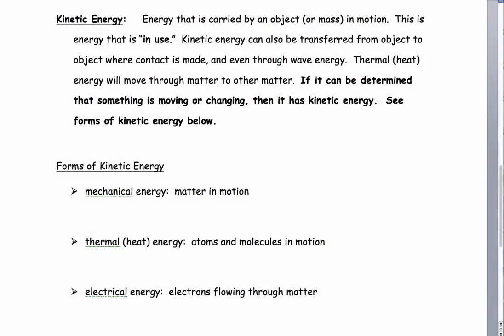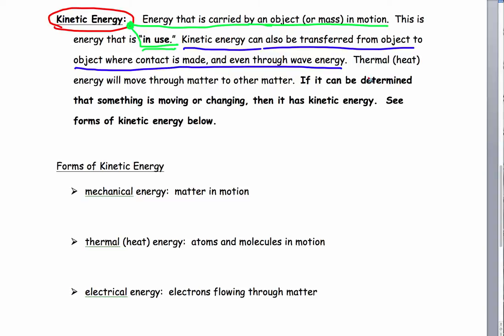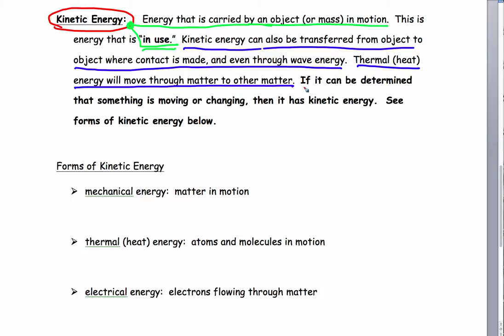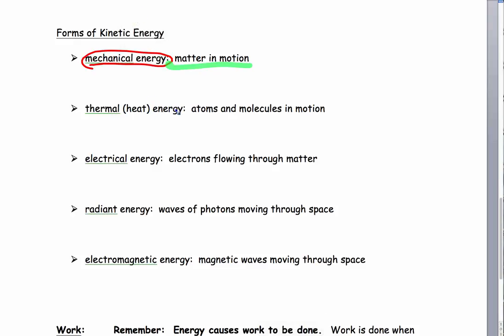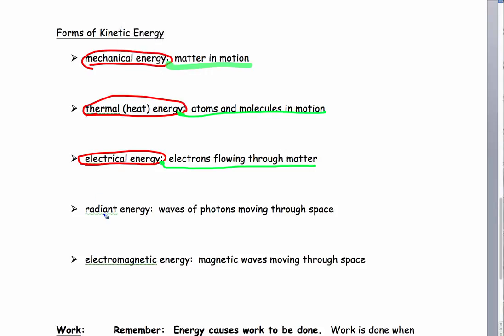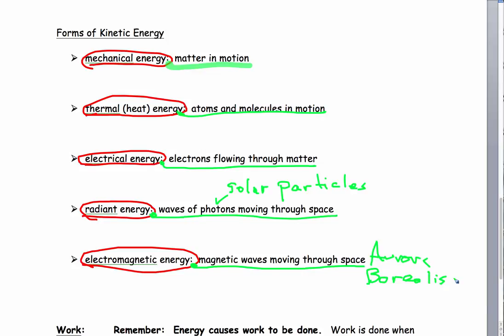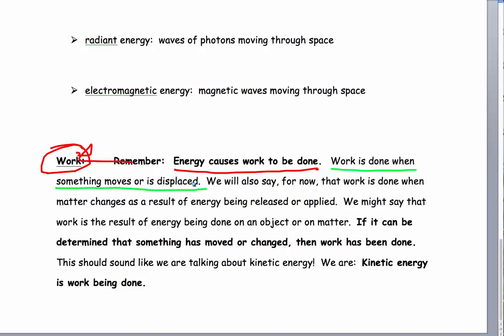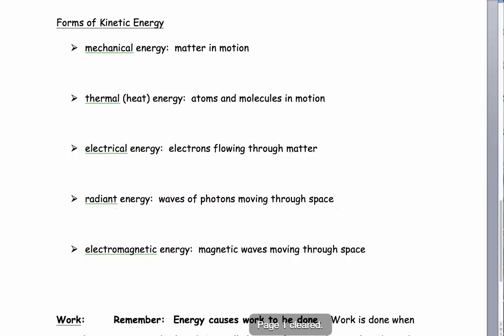V. 21 Kinetic Energy Summary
This v-clip discusses forms of kinetic energy.  Think of examples and be able to describe in complete sentences each form.